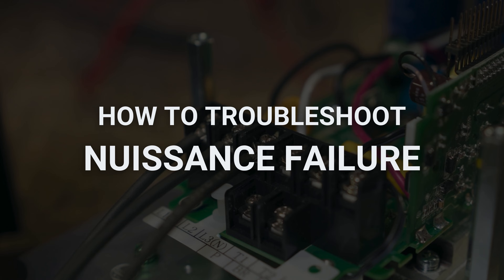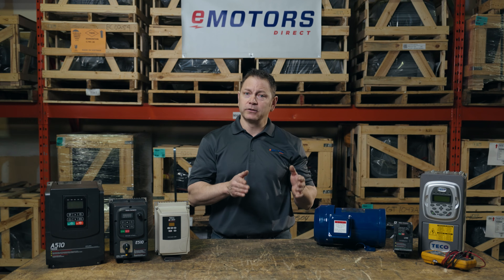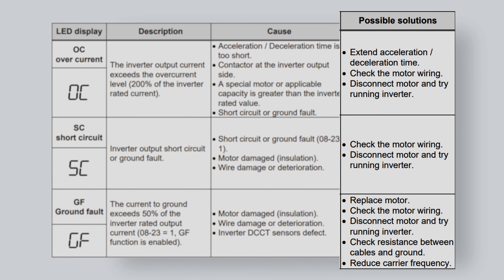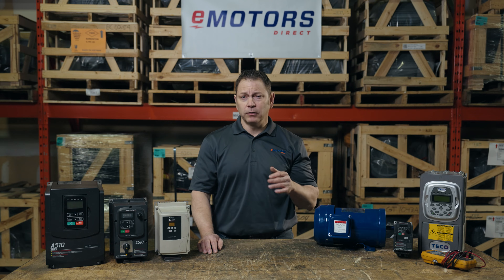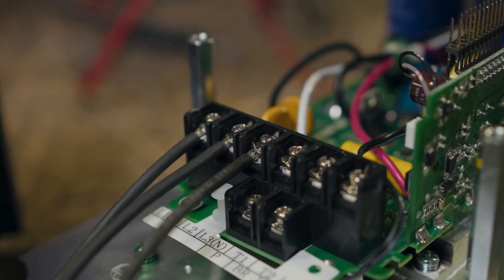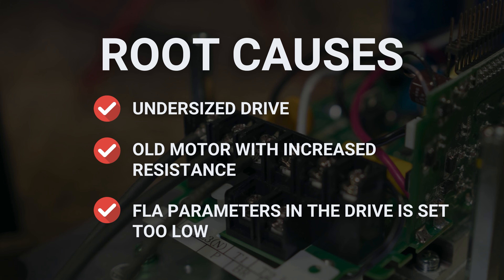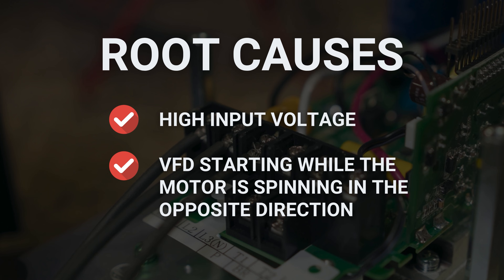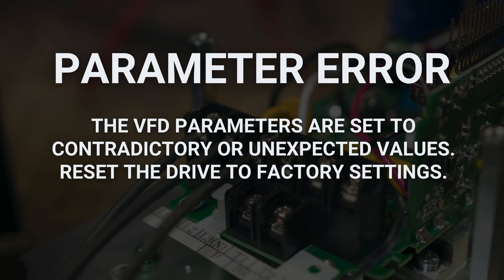Introduction to VFD Troubleshooting | Where to Start?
Has your VFD stopped working and you’re looking for guidance on where to start troubleshooting? You’ve come to the right place. In this video, we cover the basics of identifying and resolving common faults and failures in Variable Frequency Drives (VFDs). This beginner-friendly guide will help you understand what might cause a VFD to fail, how to troubleshoot catastrophic and power loss failures, and recognize common VFD fault codes.

00:00 Introduction
01:01 What would cause a VFD to fail
02:11 How to Troubleshoot VFD Catastrophic Failure
02:39 Troubleshoot VFD Power Loss Failure
04:00 What Are Common Fault Codes on VFDs?
05:09 VFD Overcurrent Fault Troubleshooting
05:23 VFD Overvoltage Fault Troubleshooting
05:45 Replacing a Failed VFD

🍁🍁🍁 Looking for a VFD replacement?